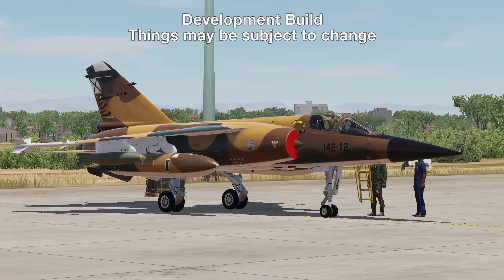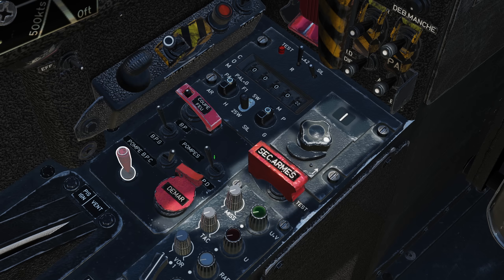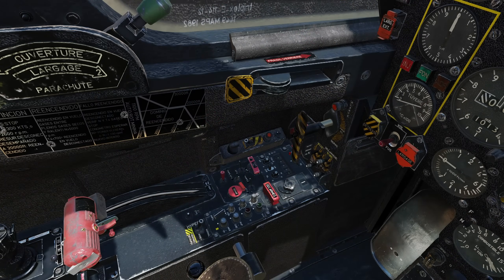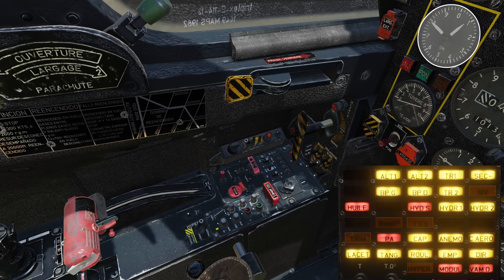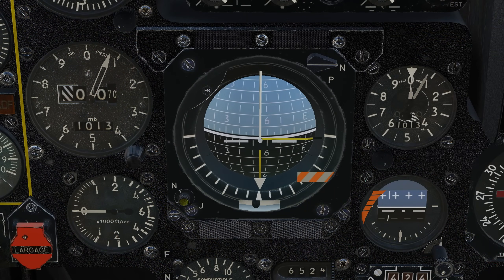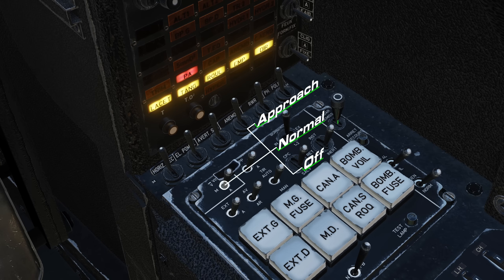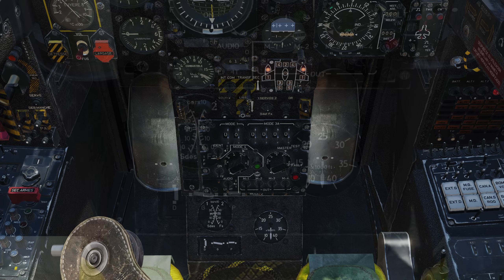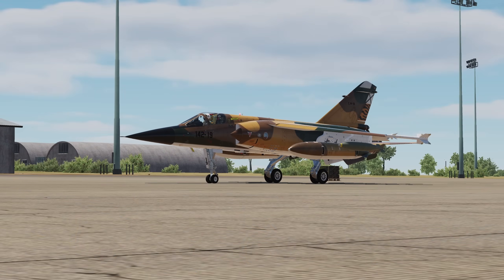DCS: Mirage F1CE Expedited Cold Start Tutorial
Learn to quickly startup your Mirage F1CE,  covering everything you need to know to get up in the air, based on the real procedure with unnecessary tests removed.